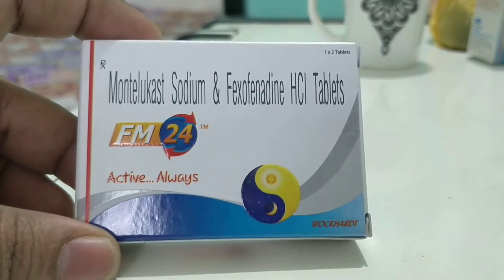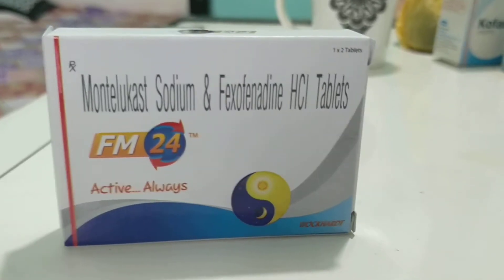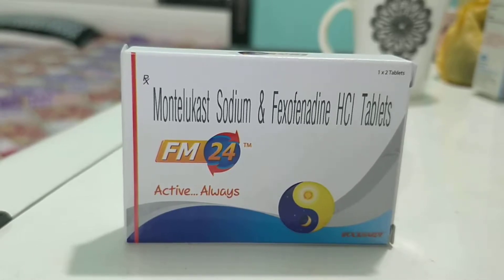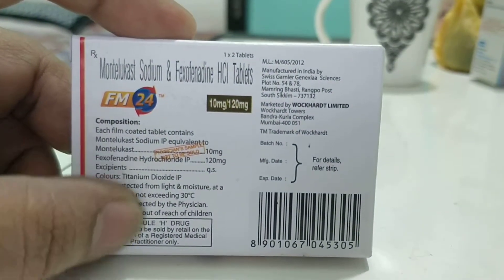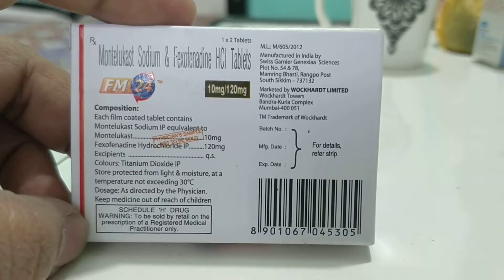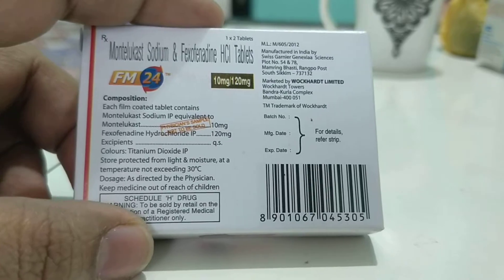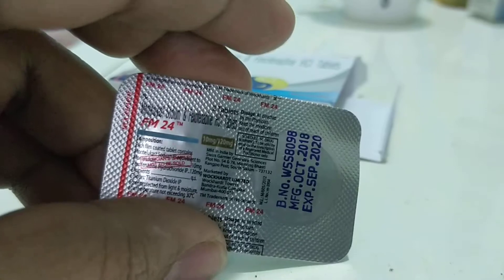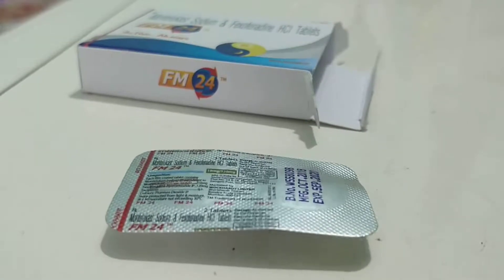Complete medicine review in English: FM 24 tablets uses side effects info